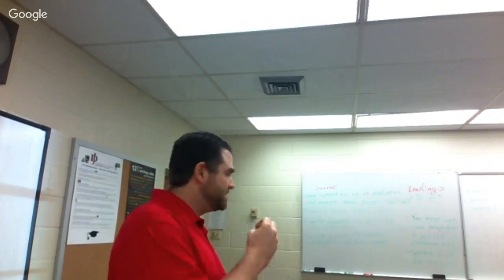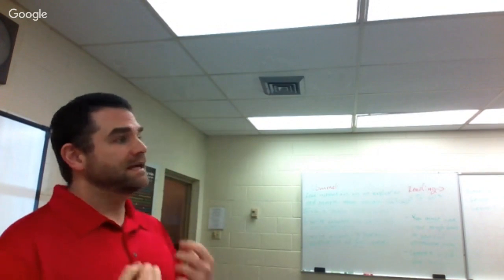Poetry Essay Lecture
This is the ENG 102 Poetry Essay